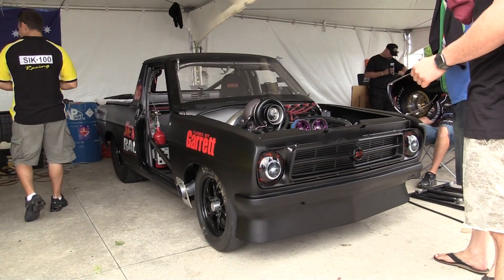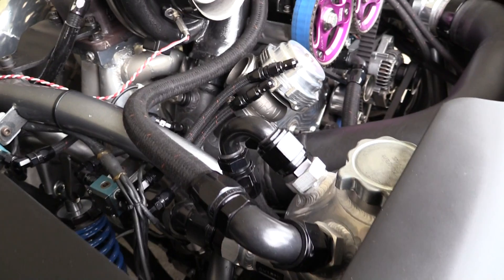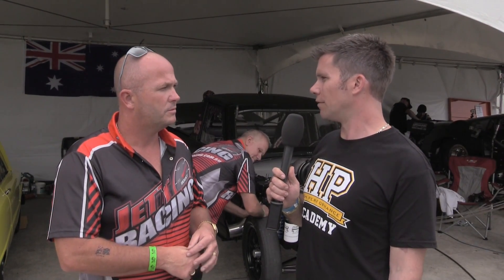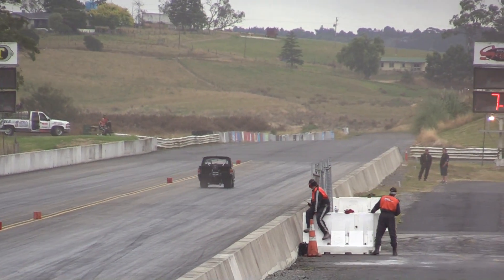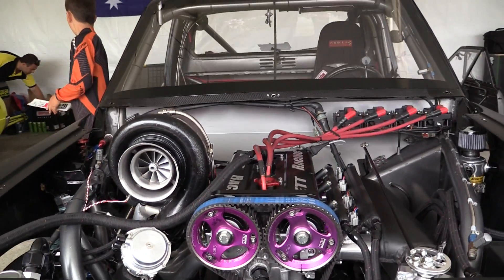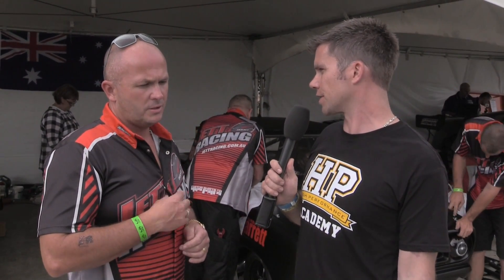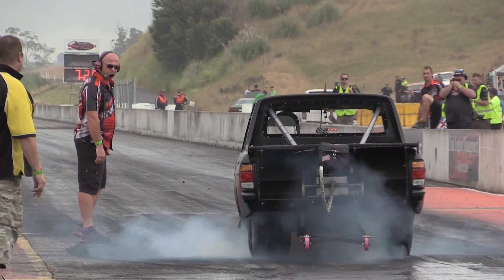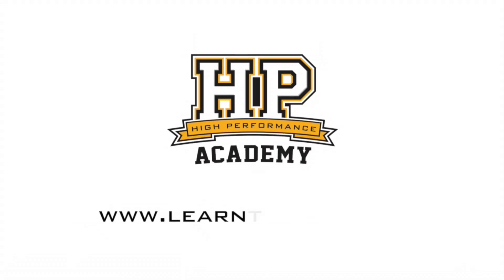Find out what happens when you fit a 1300 hp 4G63-powered to a Datsun 1200 ute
Collin from Jett Racing gives us a tech tour of Kelly Corbett's 1300 hp Datsun ute and tells us what it takes to turn an old work hack into a low 7 second drag car.